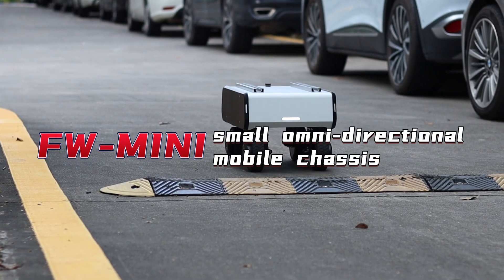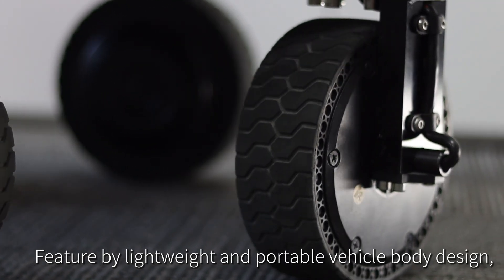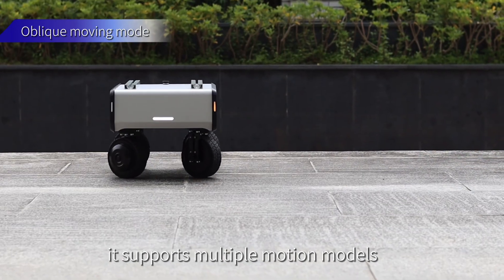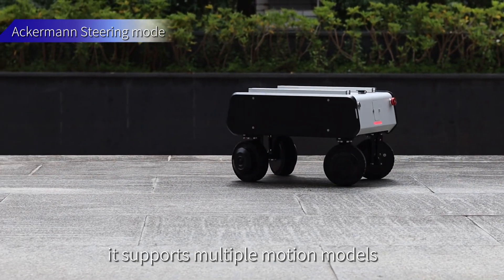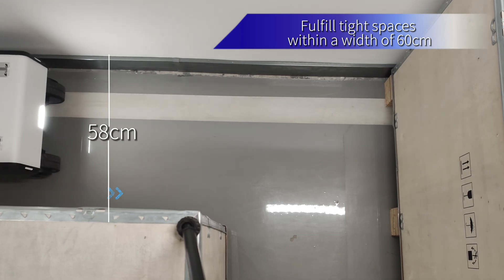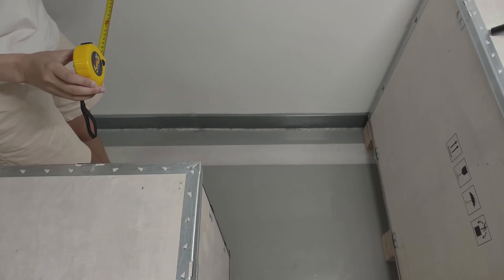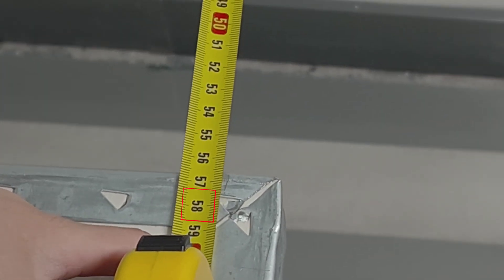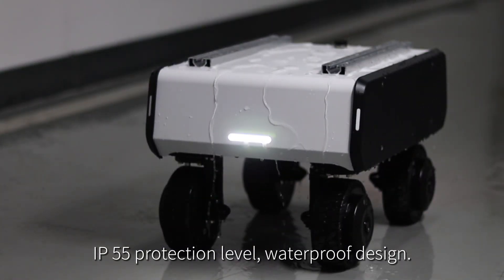FW - mini: Small in Size, Big on Functionality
FW-mini Robot Chassis: Compact and flexible, with multiple motion modes. Navigates narrow indoor & outdoor spaces. Upper part supports device installation for mobile operations.